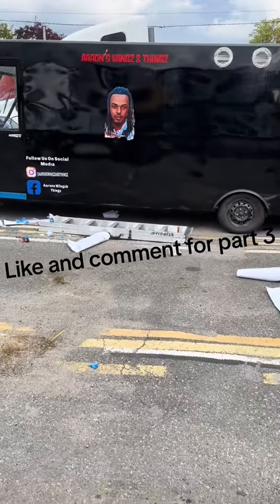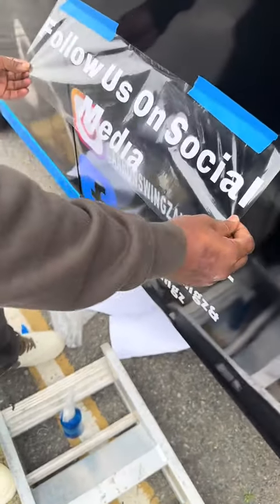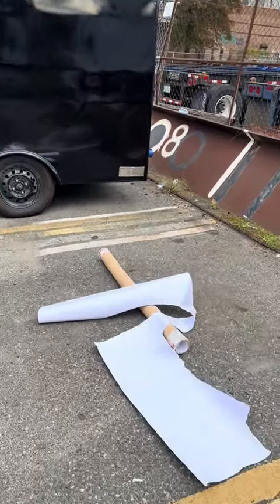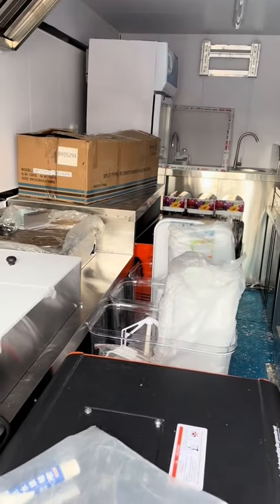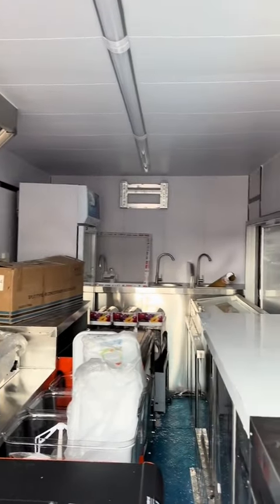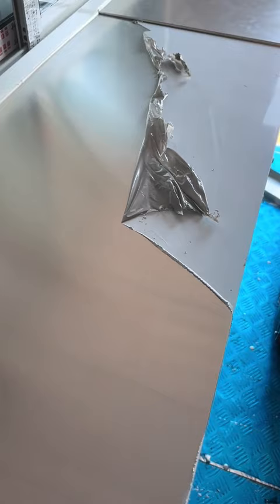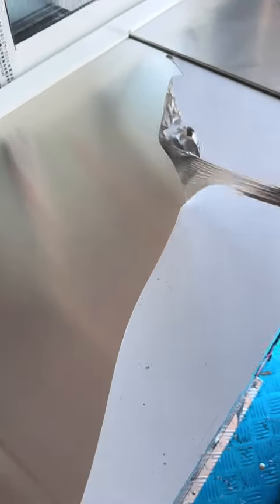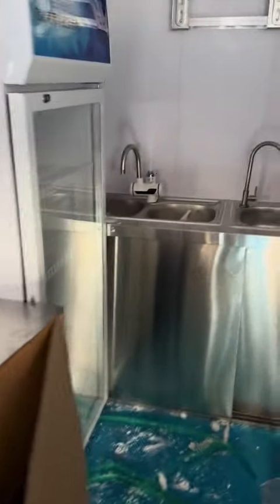China Food Truck Review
Follow @BenjiRichIsMarketing & MassInfluenceMedia for daily tips & tricks to turning your content into cash!

Want to start turning your content into cash and driving more sales to your business? Looking to start a side hustle but don’t know where to start.

marketing stratgies
1:1 mentorship by me

Let Benji personally train you via one of our courses or ebook  and certify you in everything he knows about advertising.

❤️ Heart The Post
💭 Comment your feedback
✈️ Share this to your stories
📂 Save This post as a reminder and to add to your digital toolbox 🧰